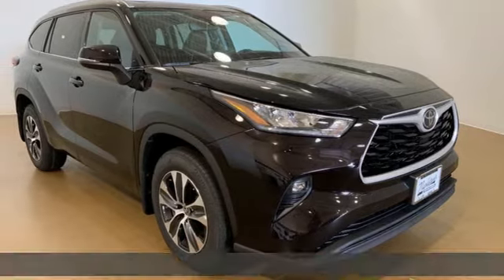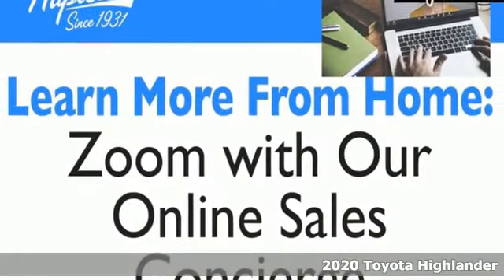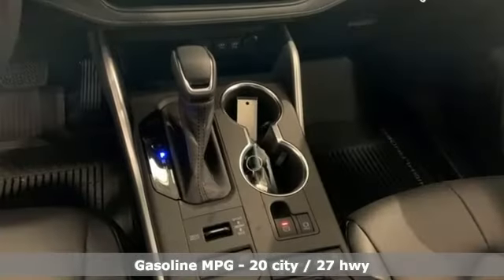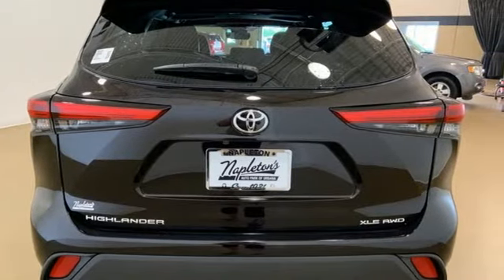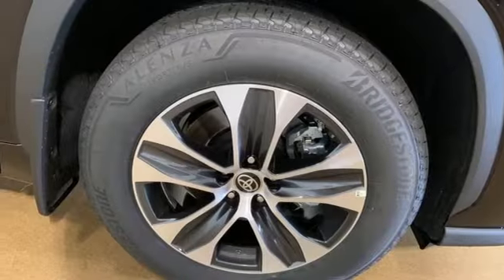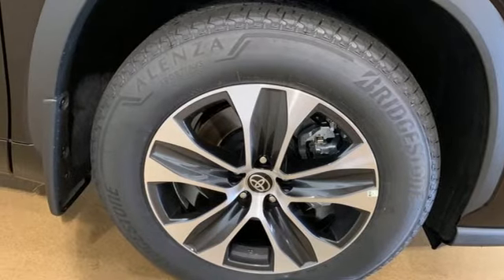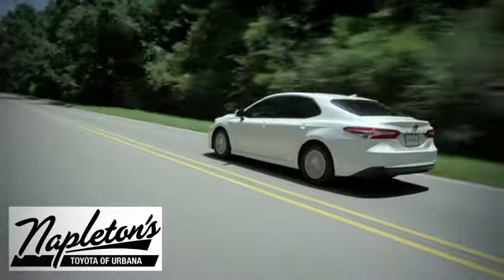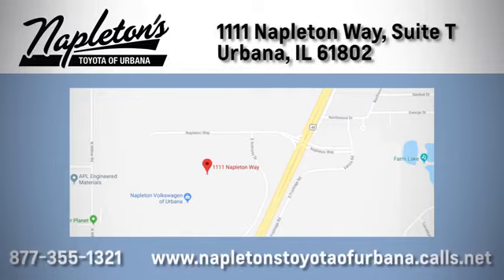New 2020 Toyota Highlander Urbana IL Champaign, IL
Year: 2020
Make: Toyota
Model: Highlander
Trim: XLE
Engine: 3.5L V6 DOHC
Transmission: 8-Speed Automatic
Color: Brown
Interior: Black
Stock #: T032978
VIN: 5TDHZRBH9LS032978

Address:
1111 O'Brien Dr